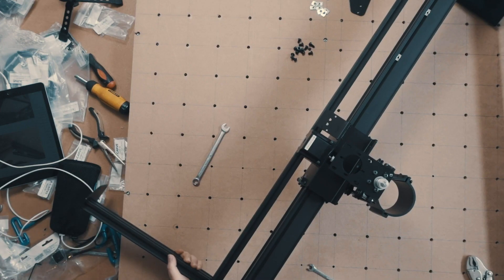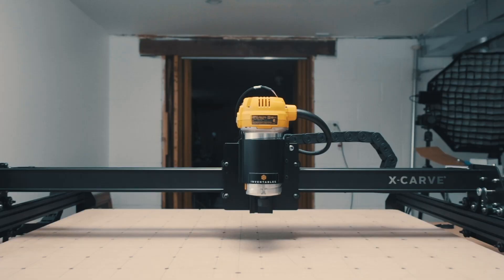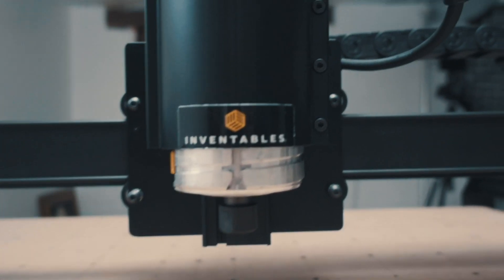CNC Animal Skull Project for my Daughter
My vlogging A-cam & pro stills camera
The one prime lens that's on my camera 90% of the time
This is my more versatile zoom lens
My beloved b-cam. I really love this little guy!
Totally good enough on-camera mic
My current vlogging light
My fun RGB accent light

We built the X-carve CNC a few months back, but we’re finally getting the hang of it. Margaret found an animal skull (we’re thinking it’s a raccoon) while on a walk on the farm. She loves nature, even the gross parts, and wanted to keep the skull. We decided it’d be fun to make a wall plaque to mount it on her wall.